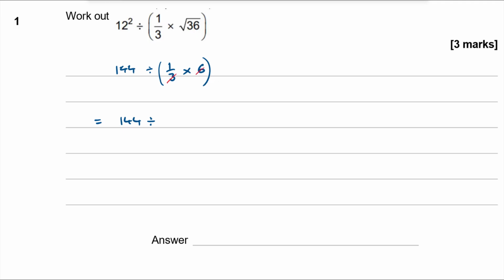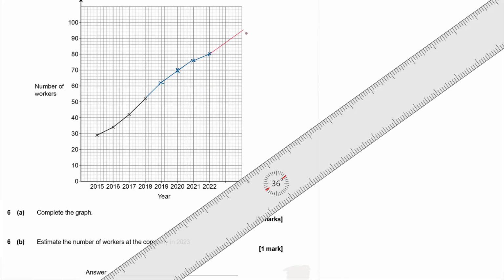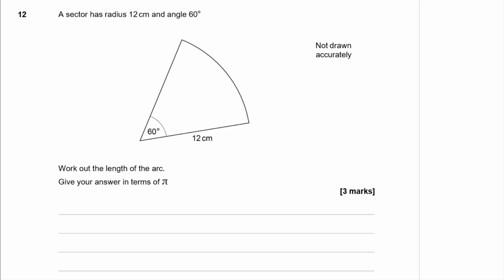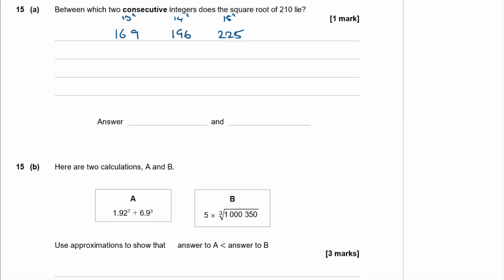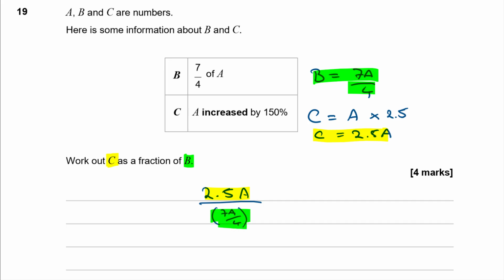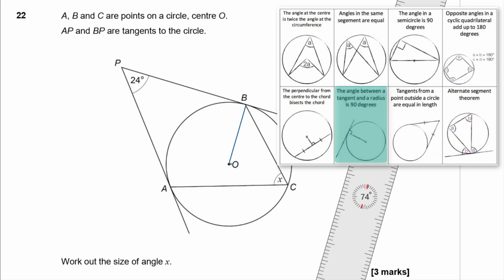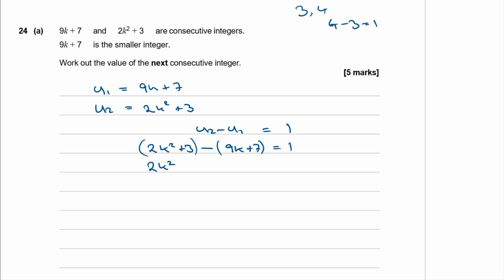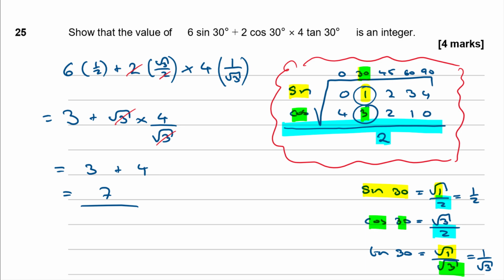AQA GCSE Maths May / June 2024 Paper 1 Higher Tier Past Paper Walkthrough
A complete walk through of AQA GCSE Maths June 2024 Higher Tier - Paper 1 non-calculator.  Help revise for the new specification 9-1 mathematics exams and your mock.  This June 2024 walkthrough tutorial has full solutions to each question, so you can use it like a mark scheme.

0:00:00 - Intro
0:01:50 - Q 1 - Powers and roots
0:02:55 - Q 2 - Measuring perpendicular lines
0:03:44 - Q 3 - Finding the midpoint of a line segment between two points
0:05:07 - Q 4 - Error intervals
0:07:06 - Q 5 - Venn diagrams
0:10:32 - Q 6 - Time series graph
0:13:17 - Q 7 - Surface area of a cone
0:15:31 - Q 8 - Solving linear equations with unknowns on both sides
0:16:31 - Q 9 - Expressing one number as a fraction of another
0:18:39 - Q10 - Inequalities on a number line and solving inequalities
0:20:05 - Q11 - Transformations - enlargements with fractional scale factors
0:22:49 - Q12 - Arc length of a sector
0:24:36 - Q13 - Properties of 2D shapes with area
0:28:22 - Q14 - Solving worded simultaneous linear equations by elimination
0:32:46 - Q15 - Approximations
0:35:49 - Q16 - Comparing distributions - average and dispersion
0:39:38 - Q17 - Rearranging formula with repeated subject
0:41:44 - Q18 - Equation of a circle
0:42:21 - Q19 - Fractions and percentages
0:45:04 - Q20 - Identities - comparing coefficients
0:48:17 - Q21 - Recurring decimals
0:52:53 - Q22 - Circle theorems - two tangents
0:56:17 - Q23 - Sequences - geometric progressions with surds
1:01:59 - Q24 - Algebraic proof
1:08:56  - Q25 - Trigonometry - exact values